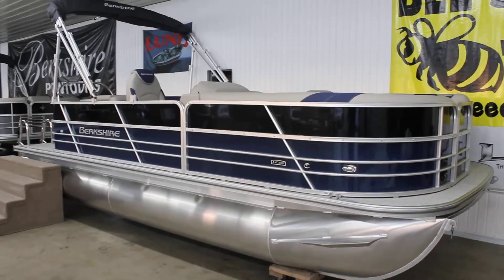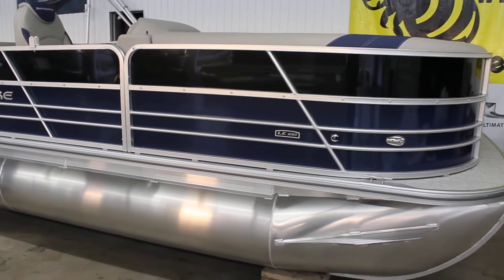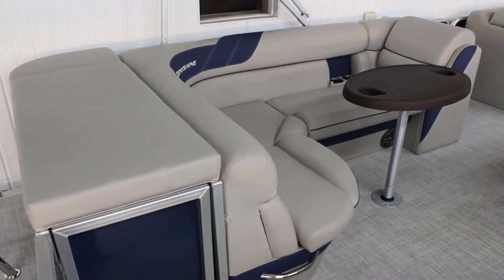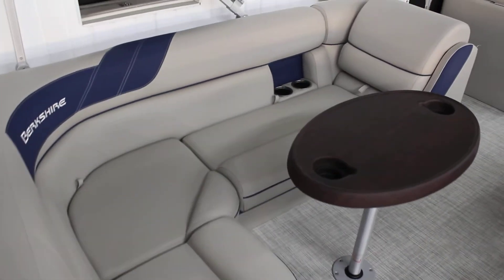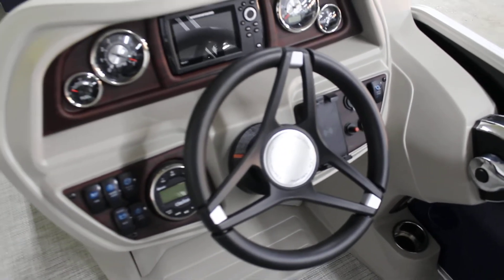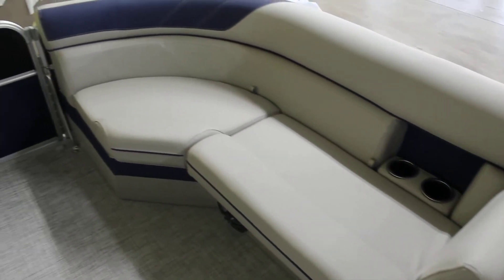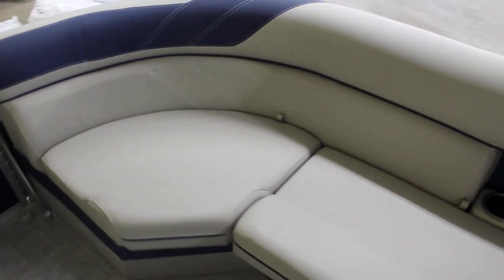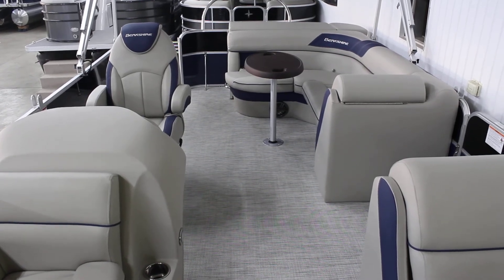2022 Berkshire 22CL LE